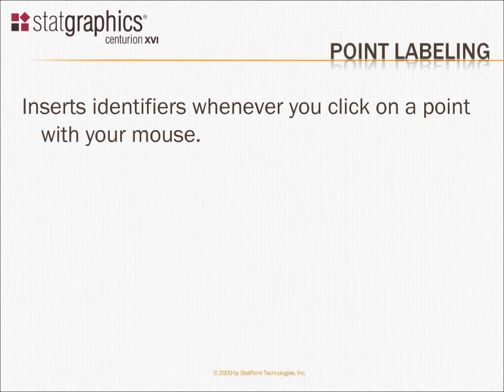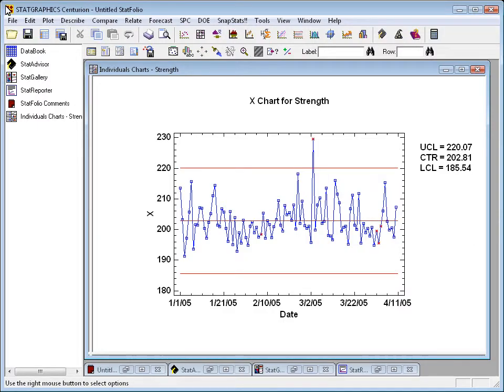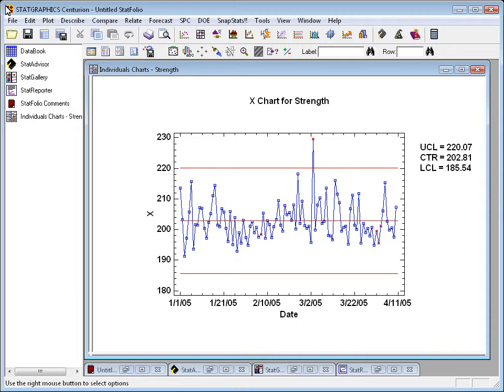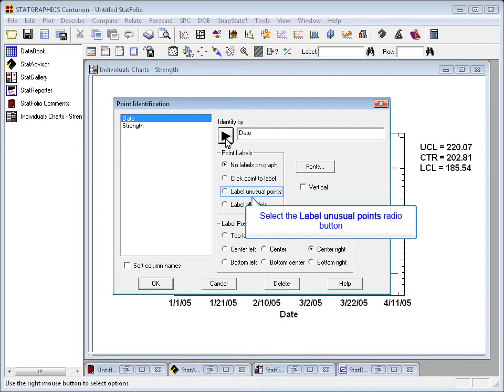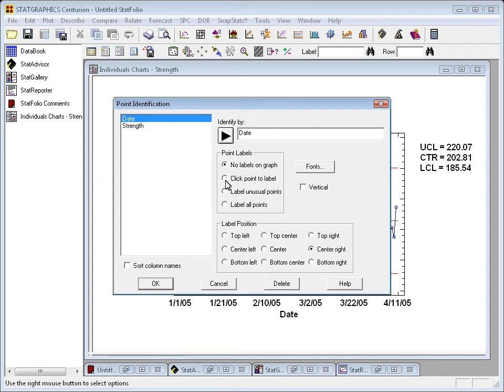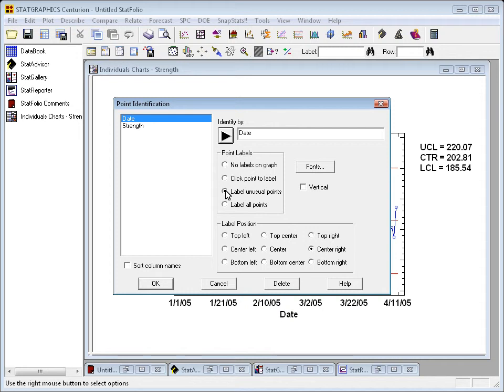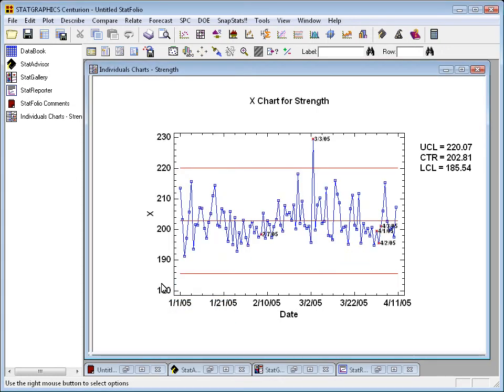Statgraphics Point Labeling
Statgraphics:  inserts identifiers whenever you click on  point with your mouse.